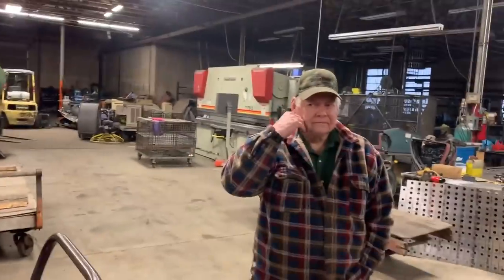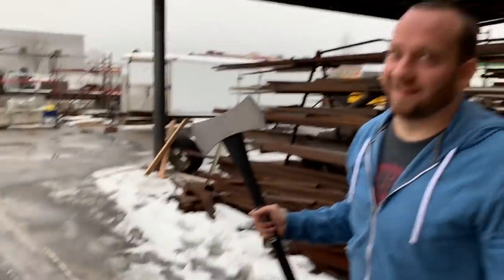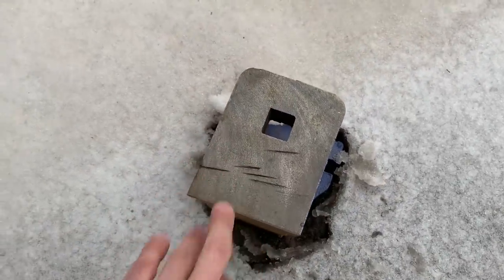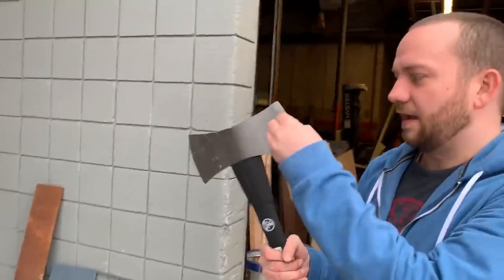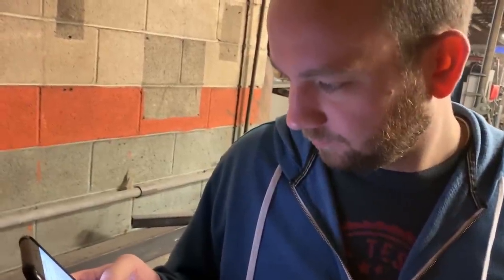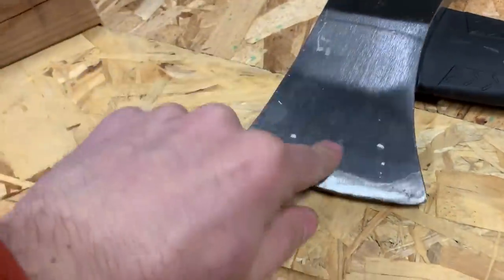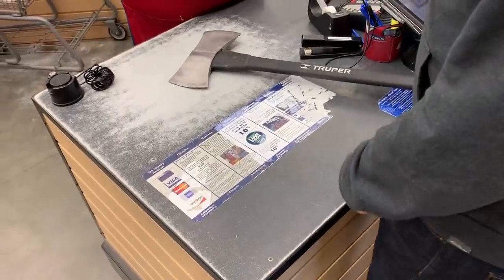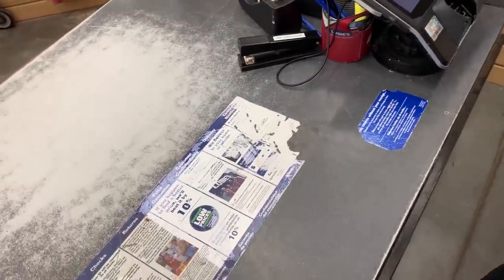Sharpening an Axe with 60,000 PSI Water - Waterjet Channel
2. Click the LIKE button on this video (it’s the little thumbs up below the video)!
4. Share with other cool people
5.

You’re such a sweetheart. ;)

We got an axe, we tried to dull it so we could sharpen it.  And the axe was stronger than the harbor freight anvil. We finally found it's match.  Then we show you the proper way to sharpen an axe. Then a surprise return at the hardware store. This has got to be the best way to sharpen my axe.

Gross Waterjet Cross Sections – Everyone likes a little bit of gross, the pig was probably grossest